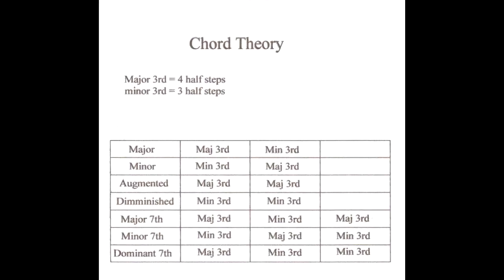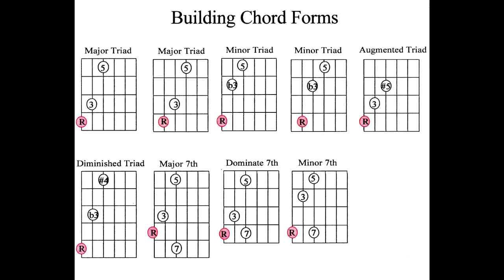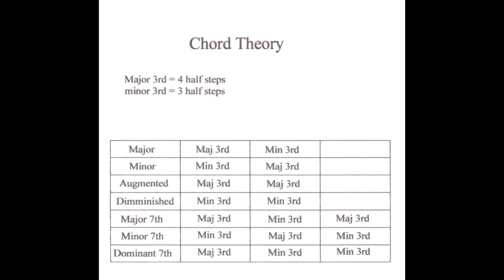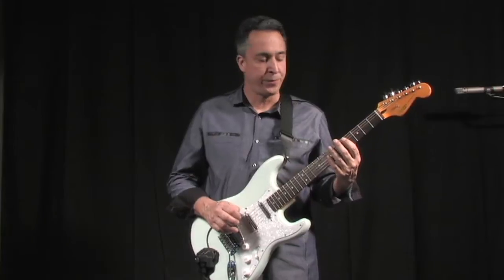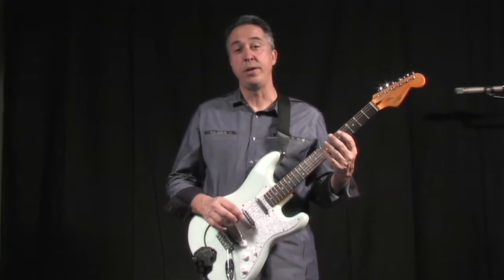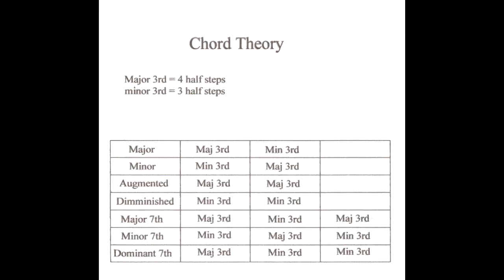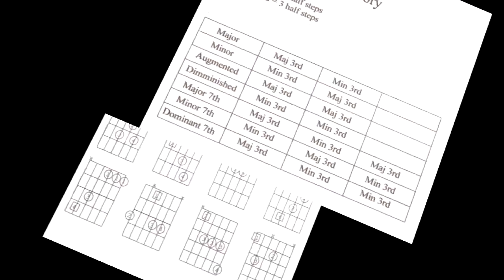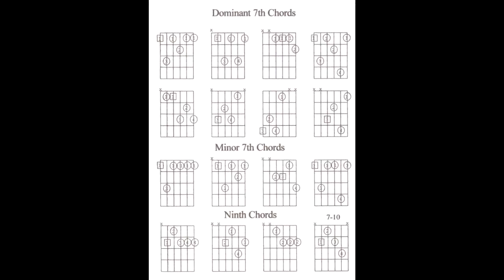Applying Theory To Guitar Video 5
You can get free backing tracks, guitar lessons, and scales with theory charts in PDF at my website listed above.

In this series we are going to apply music theory to guitar. This starts off very basic and it gets more difficult as we move along.Music reading skills are not required although we do cover the very basics of music reading. This is only for reference purposes.

For the most part we are going to simplify advanced theory concepts and apply them to the guitar. In the first video we cover the basics of music reading. This is video 4 of 10

Here is a link to the PDF charts in this video. This will allow you to print out the lesson sheet.